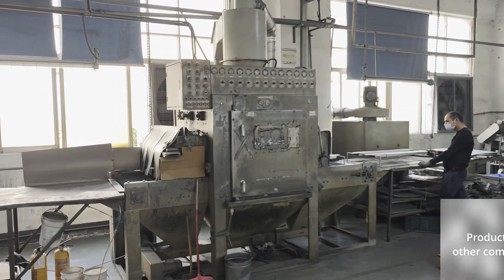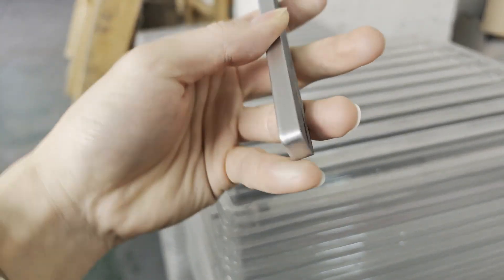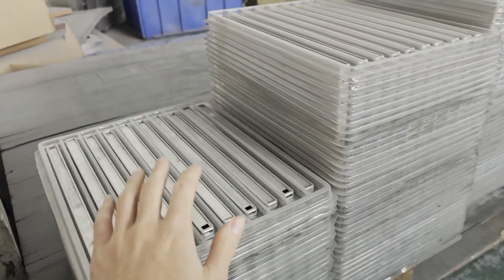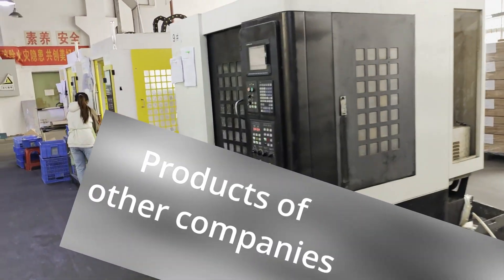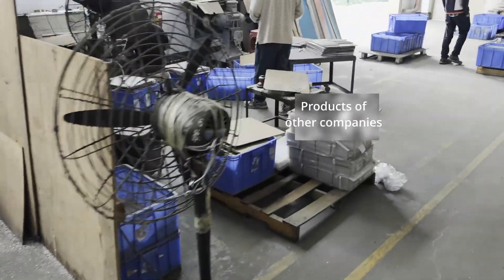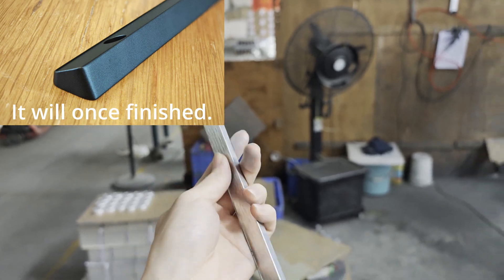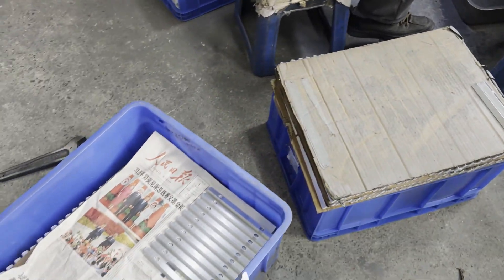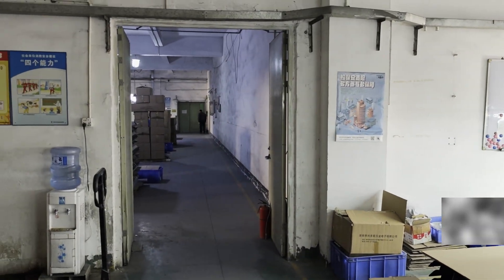Factory Tour - How Flexbar is made ① The Aluminium CNC factory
=Mass-production on going=

In this video, we’re excited to take you on a tour of one of our factories. The journey of Flexbar begins with its aluminum alloy chassis—a critical and meticulous process. Each chassis starts as a solid bar of aluminum and undergoes the following steps:

1. **CNC Machining** – Shaping the raw aluminum into precise forms.
2. **Polishing** – Smoothing the surface for a refined finish.
3. **Sandblasting** – Texturing the chassis for durability and aesthetics.
4. **Anodic Oxidation** – Adding a protective and colour coating.
5. **Quality Control** – Ensuring each unit meets our standards.

Only after passing these steps does the chassis become assembly-ready, forming the foundation of every Flexbar.